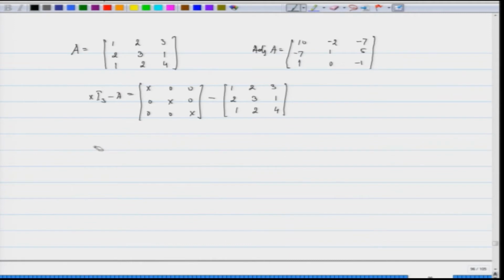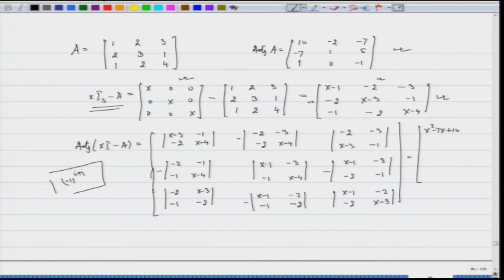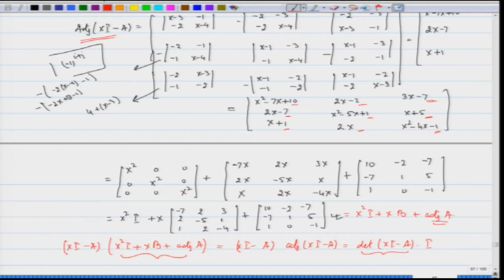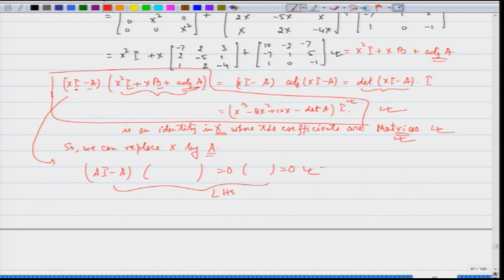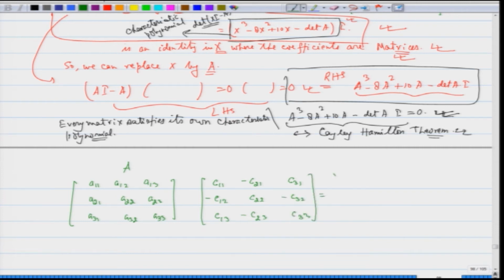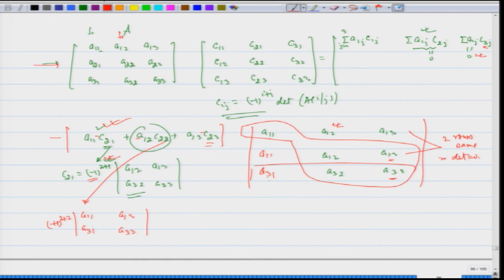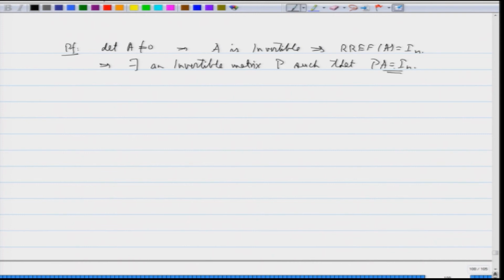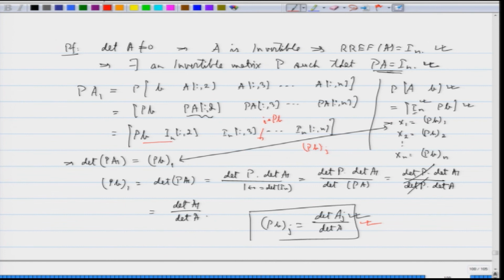noc20-ma54-lec20 - Inverse and the Cramer's Rule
Inverse and the Cramer's Rule